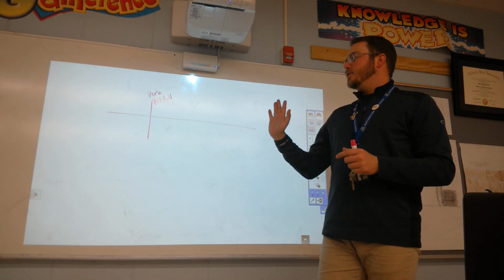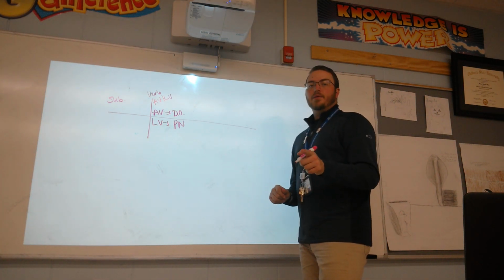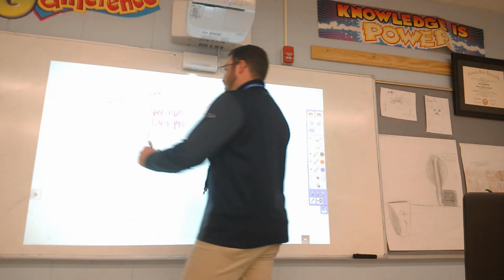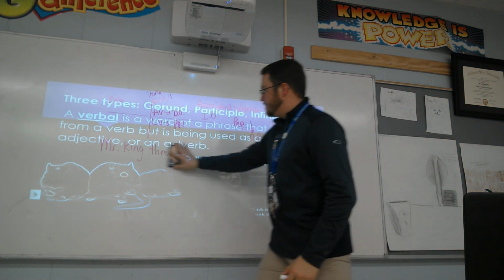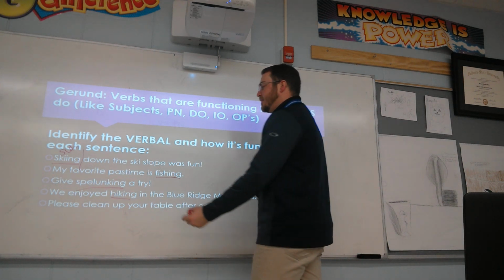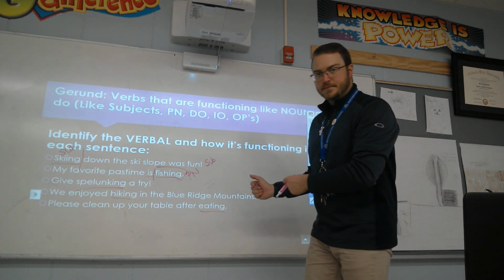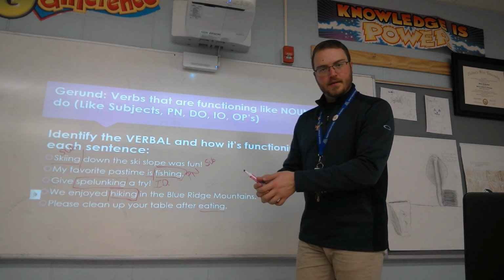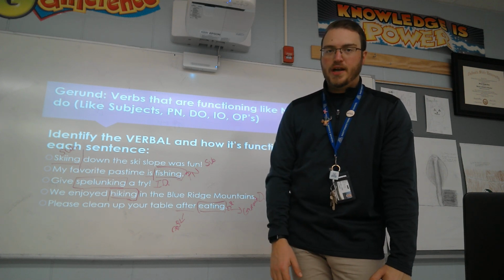Gerunds and how to find them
this video looks into gerunds and how to find them in a sentence.